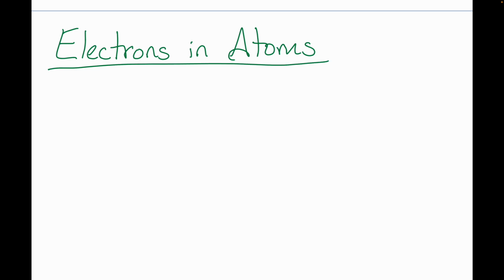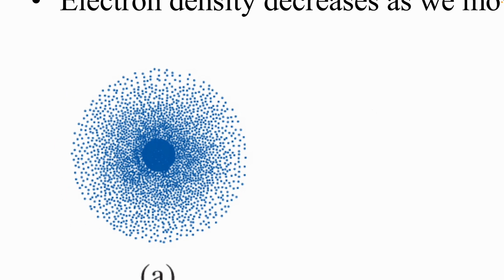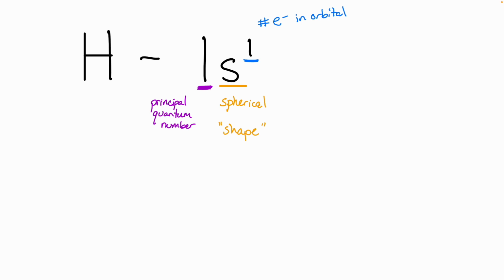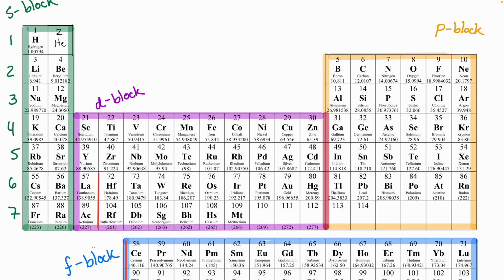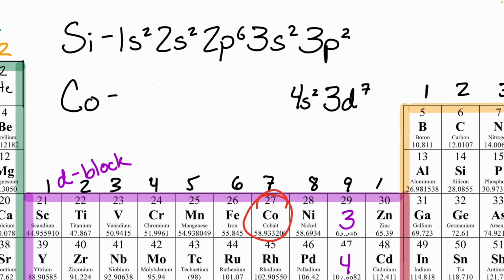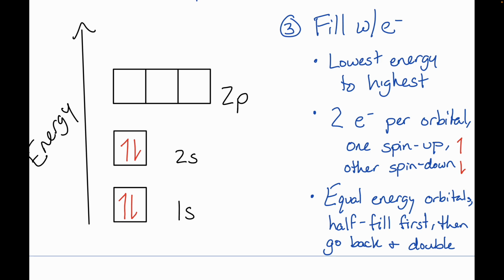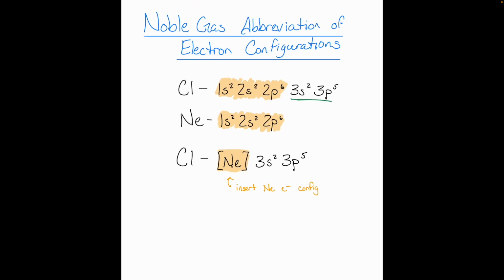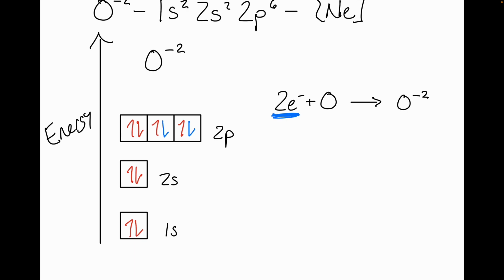Chem1AFA24 Week 8 Lecture 1